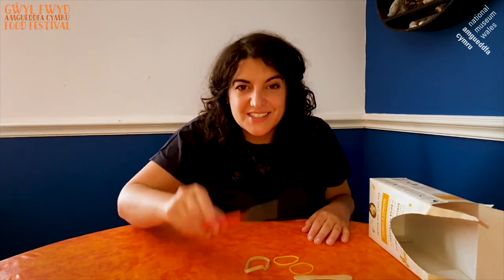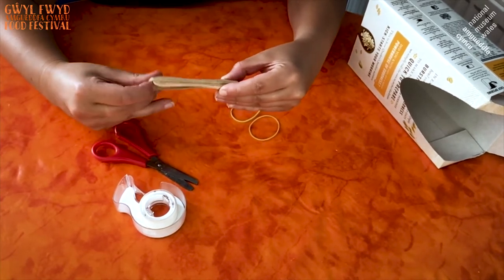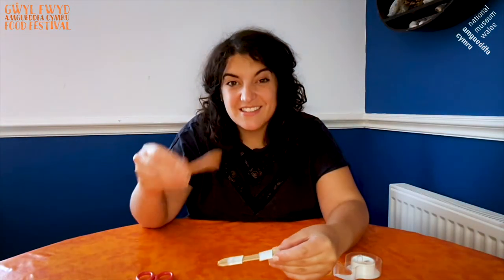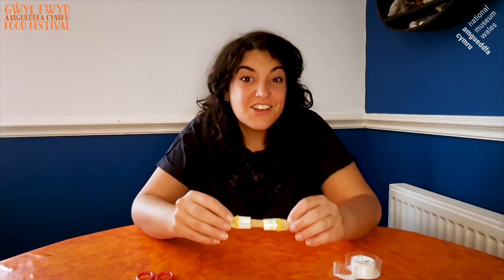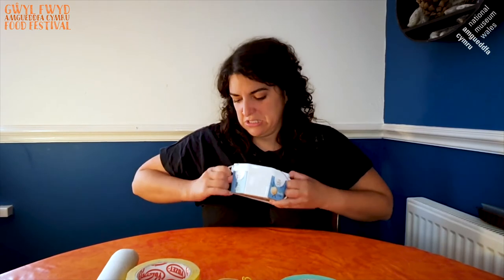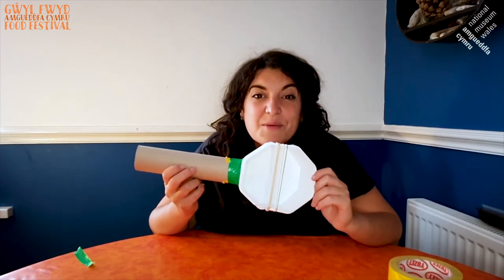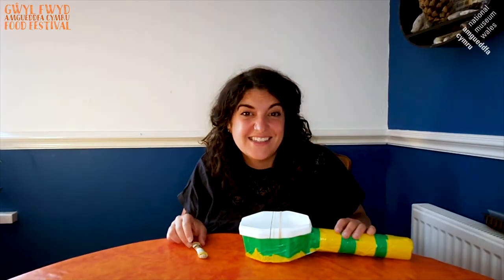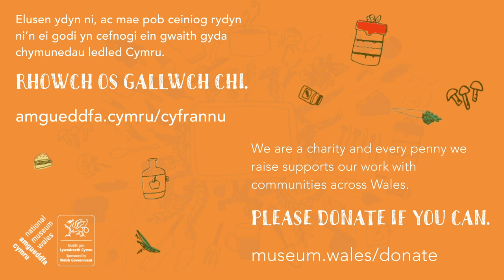Gweithdy Offerynnau Sgrap | Scrap Instruments Workshop